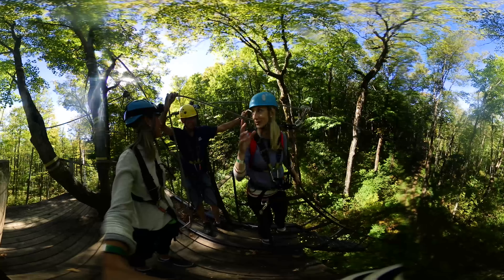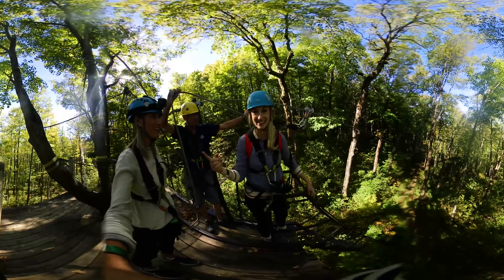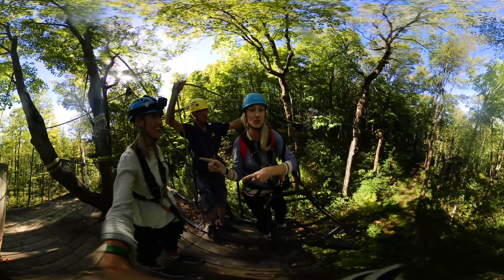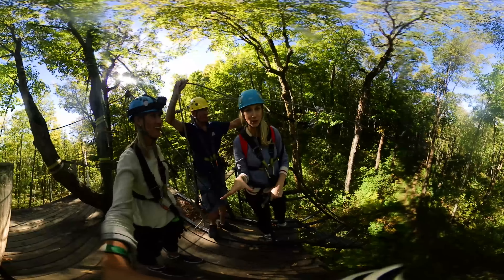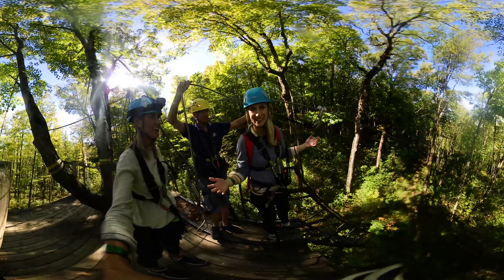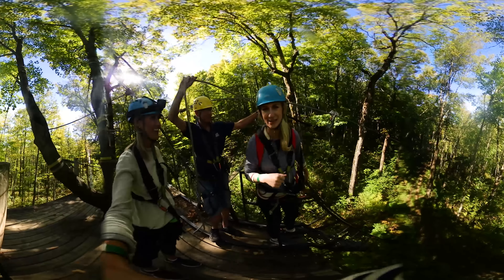Take a zip through the trees in Ontario (360 video)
Amanda Weldon and Shannon Bradbury take a zip line at the Scenic Caves in The Blue Mountains, ON.